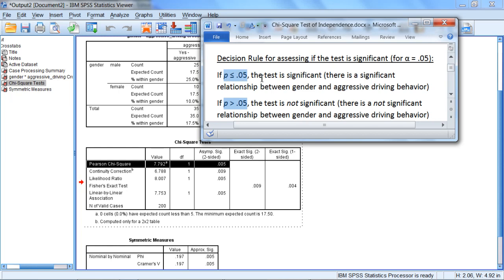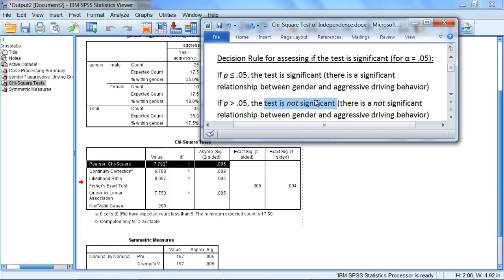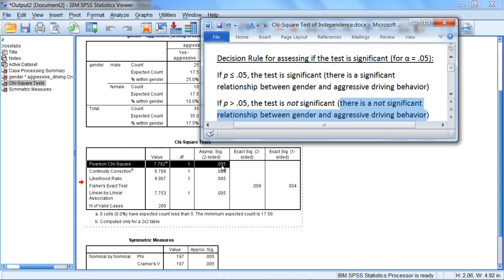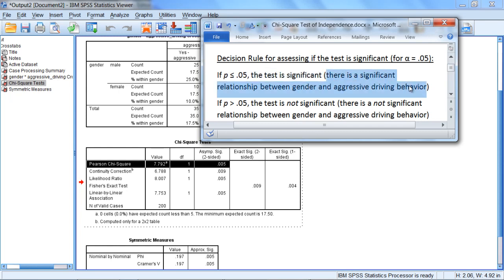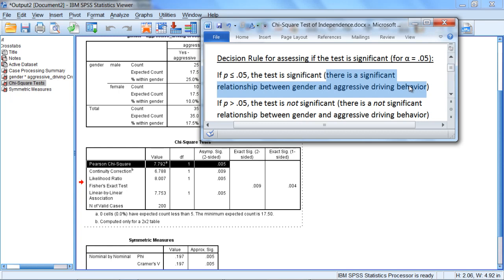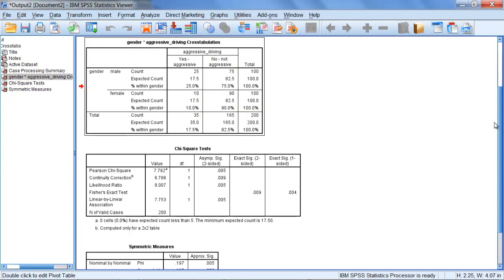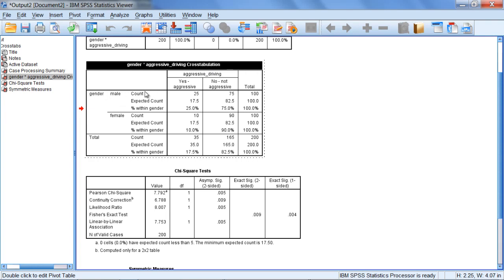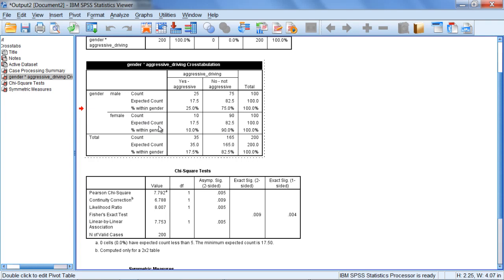Chi Square Test in SPSS (Part 3)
How to run a chi square test of independence in SPSS and interpret the output is illustrated in this video (part 3).

Cross Tabs
Contingency Tables
chi-square test
Pearson Chi-square